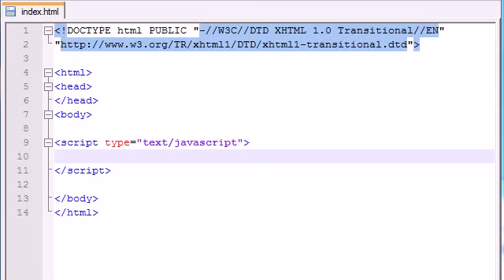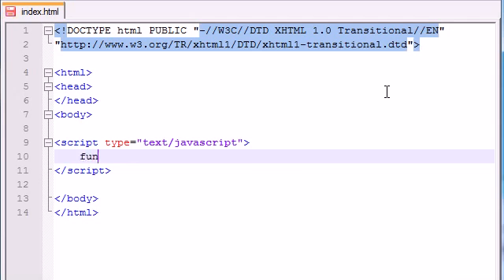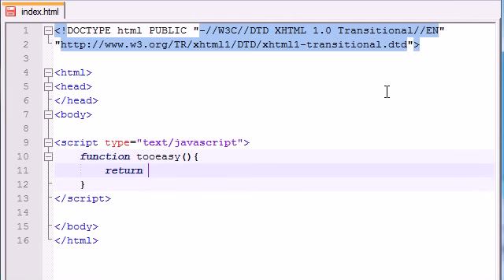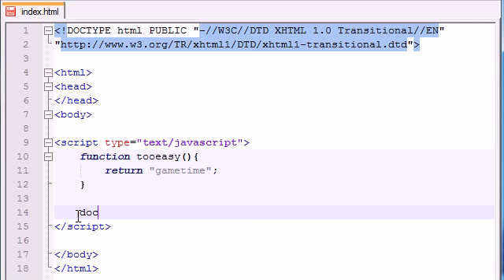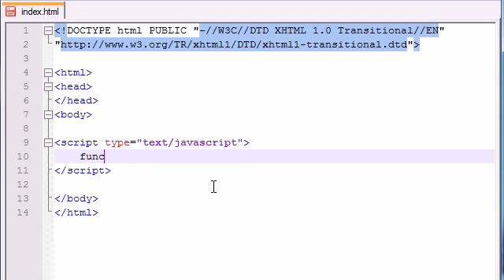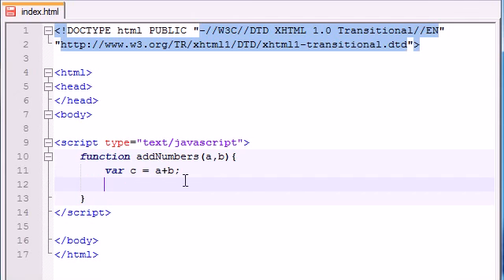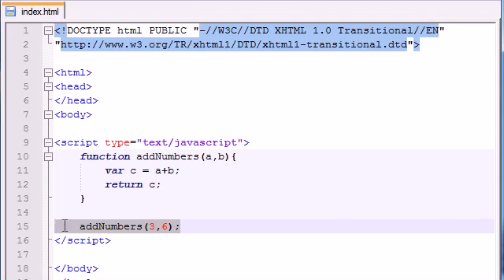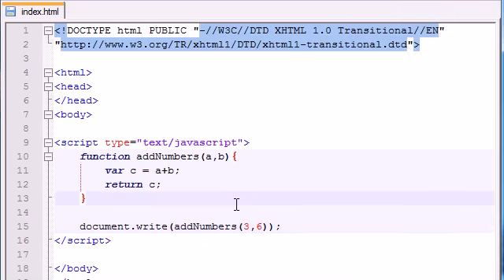Beginner JavaScript Tutorial 9 The return Statement